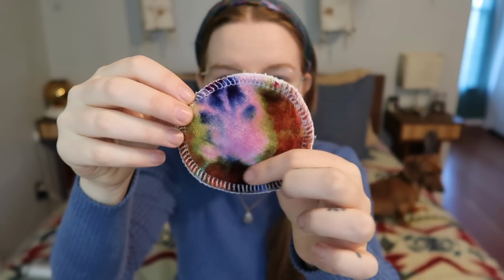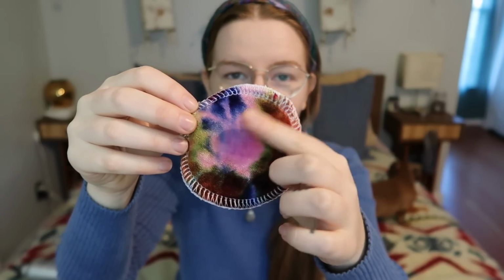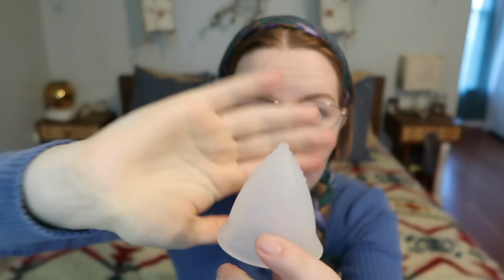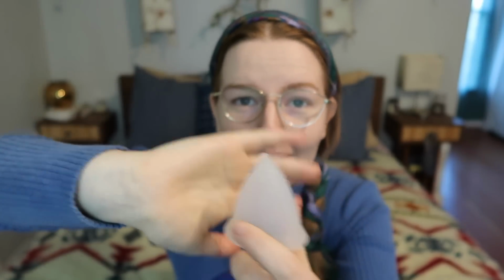15 SIMPLE ZERO WASTE SWAPS | SUSTAINABLE SWAPS FOR ANY SEASON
In this video, I shared my top 15 sustainable & zero waste swaps for everyday items. These sustainable swaps are the easiest I've made in my low-waste journey. I also wanted to make this list to give you guys some ideas for Christmas gifts or stocking stuffers to ask for yourself or to gift to a sustainable friend. All these swaps are quite easy & cheap! ENJOY!

PRODUCTS MENTIONED:
8. Who Gives a Crap toilet paper ($10 off your first order with this link)
15. Bulk powdered laundry detergent (Use code "MeghanHughes2")

If you do kindly send something to my PO Box, I'd LOVE if you used as little packaging/plastic possible to ship it so we don't hurt Mother Earth in the process! I also don't support Amazon, so I also ask that you please don't gift me things from there! THANK YOU!

NATIVE DEODORANT REVIEW